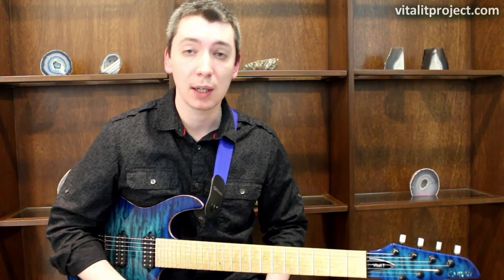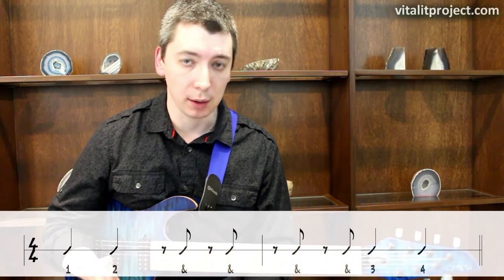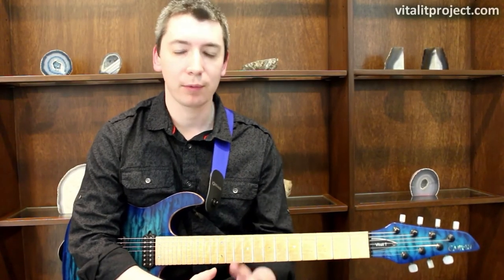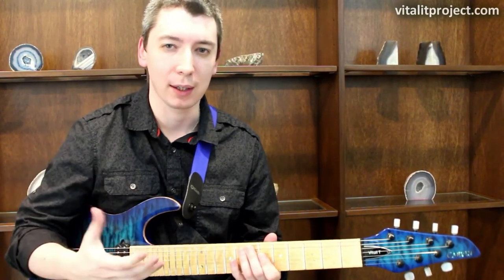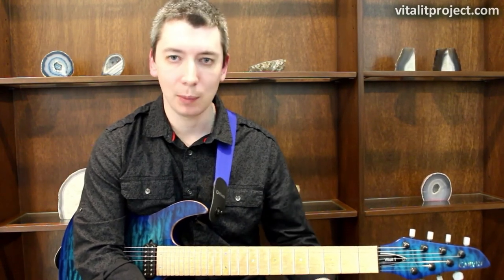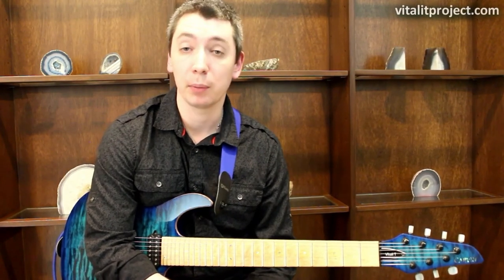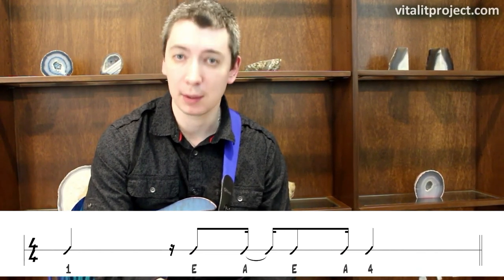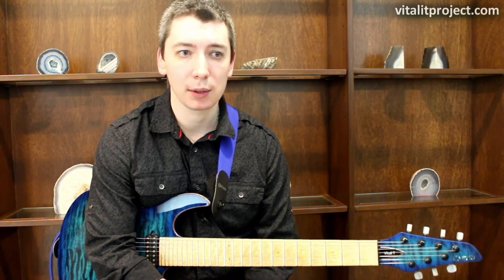Vitali T - Bossa Nova Rhythms for Guitar